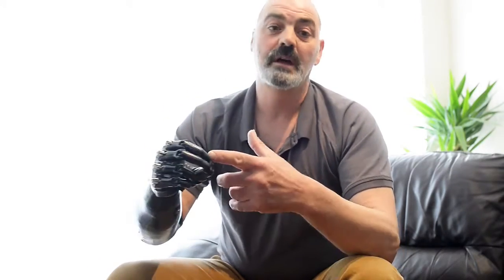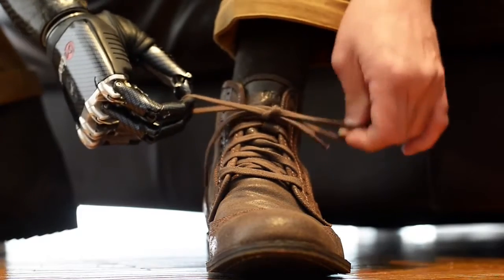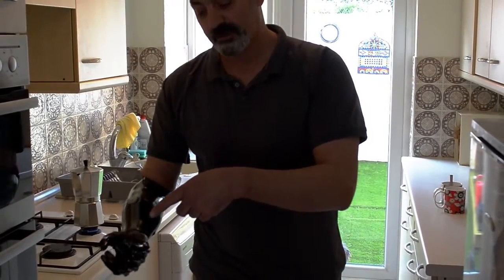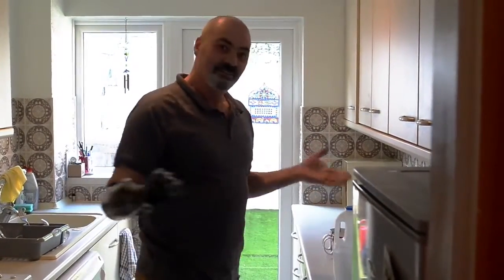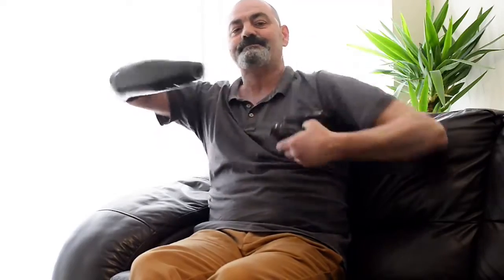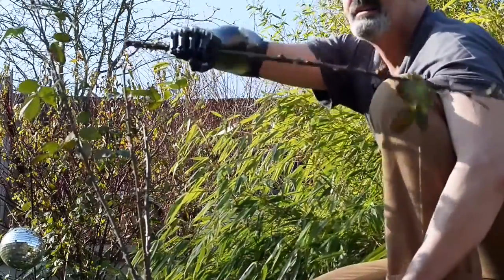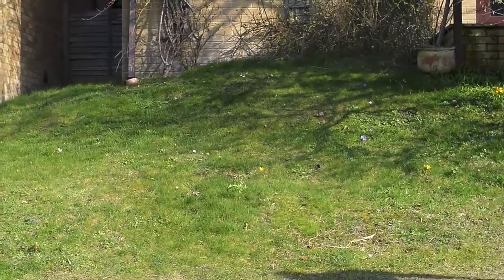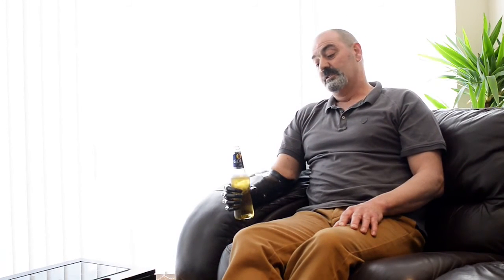Бионические протезы рук Bebionic©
Протезы.рф:
Бионические протезы рук Bebionic©. Протезирование верхних конечностей бионическими протезами. Возможен выезд специалистов по всей России.